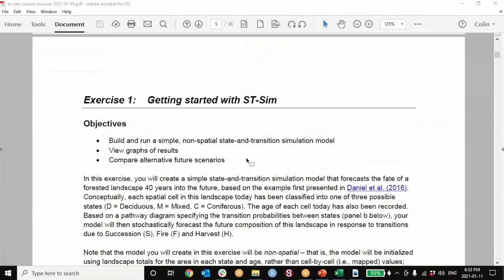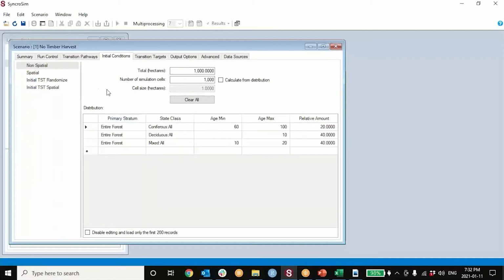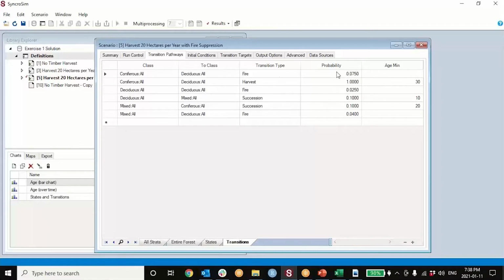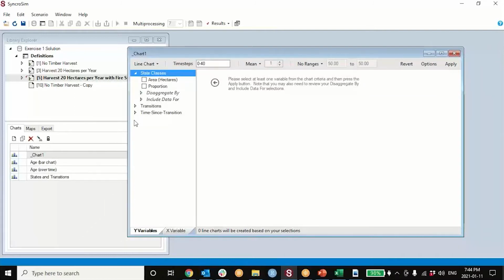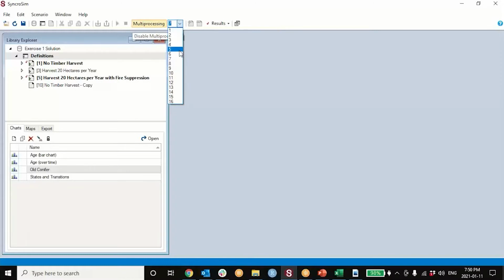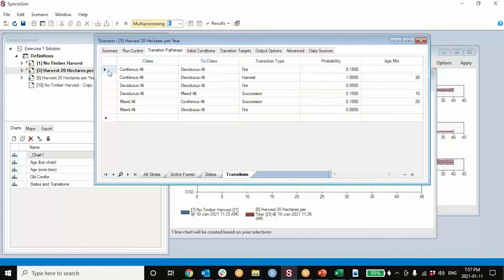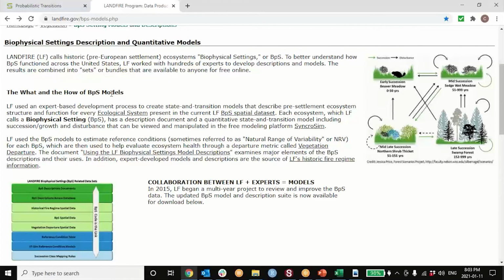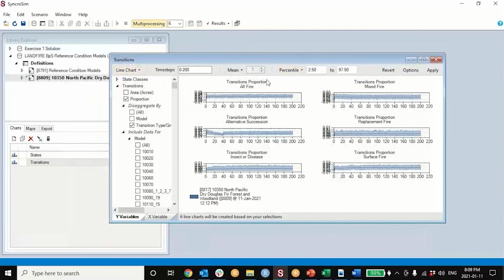Exercise 1 - Getting Started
Exercise 1 of the ST-Sim Online Course (2021).